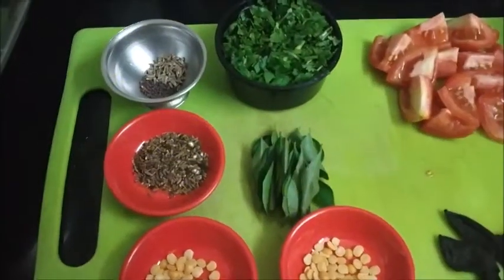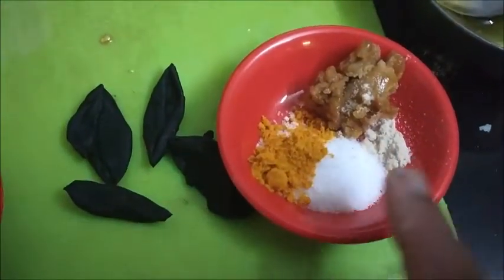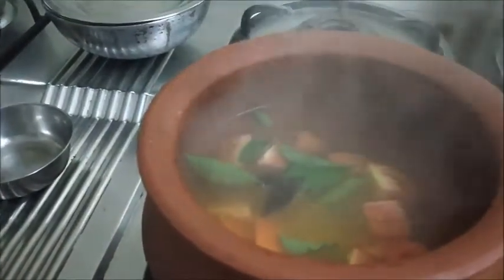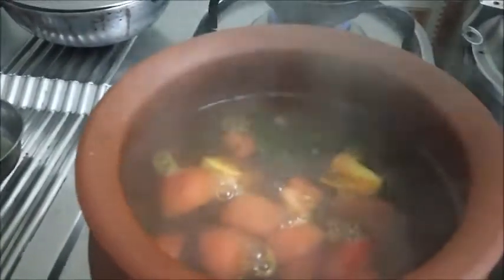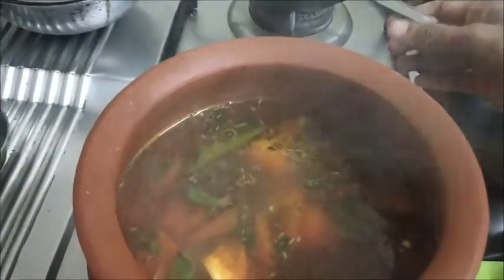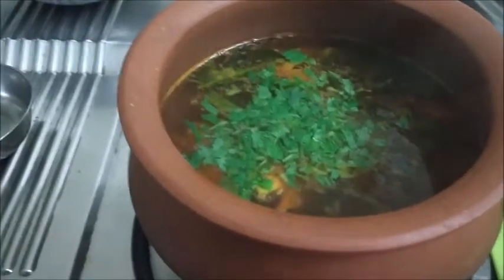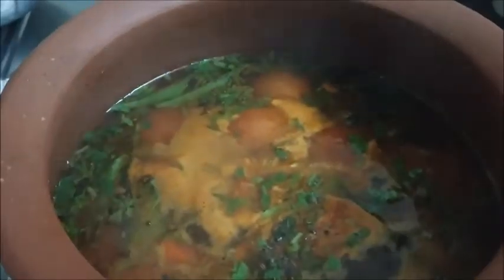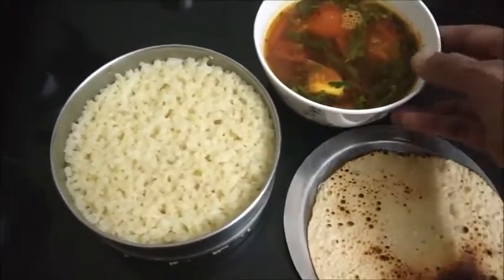ALLIPOTTA RASAM II RASAM RECIPE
ALLIPOTTA RASAM means whatever you get just grab and put in the Rasam.

Ingredients:

Tomato
Coriander leaves
Mustard seeds
Cumin seeds
Cumin and Black pepper crushed
Tuvar dal
kokam or tamarind
Jaggery
Salt
Ghee
Asafoetida
Tur dal
Curry leaves